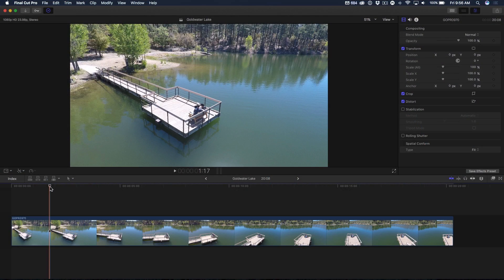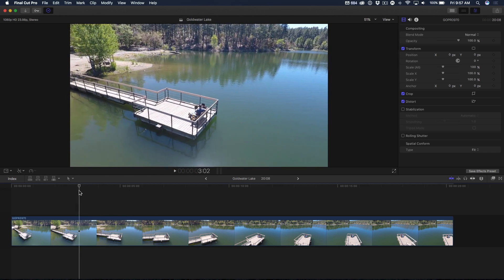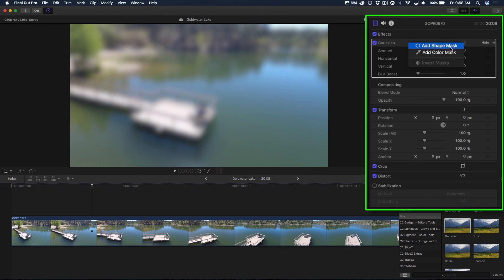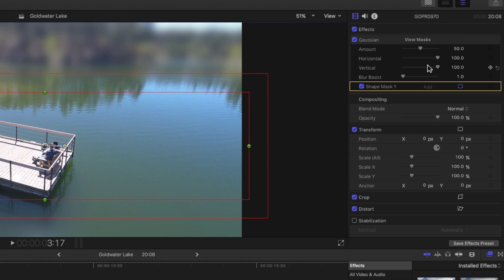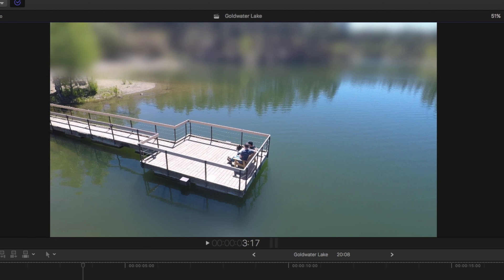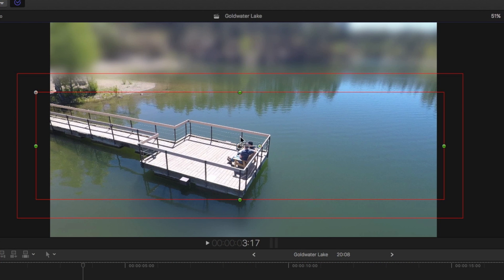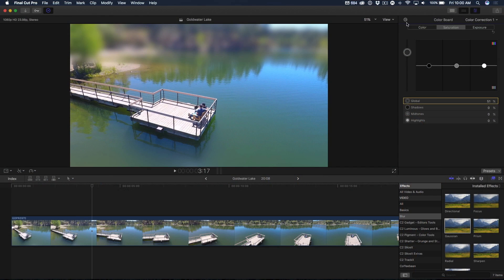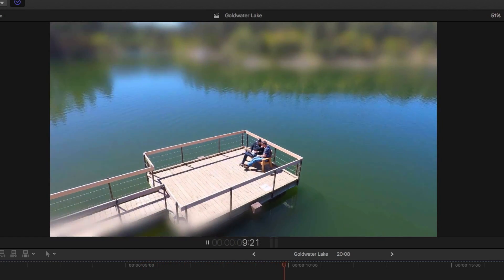MacBreak Studio Ep 407: How to Create a Tilt Shift Effect in FCP X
In this episode of MacBreak Studio, Steve shows you how to quickly create a tilt-shift effect in Final Cut Pro X.